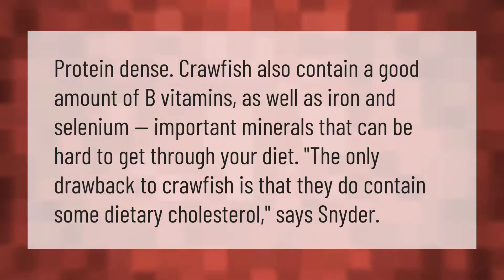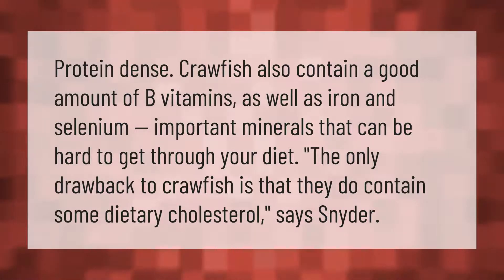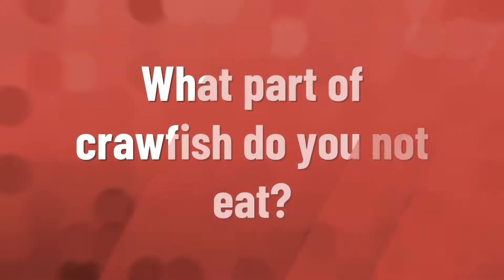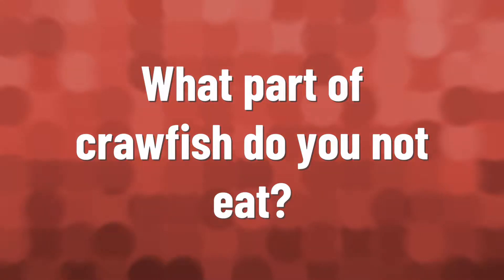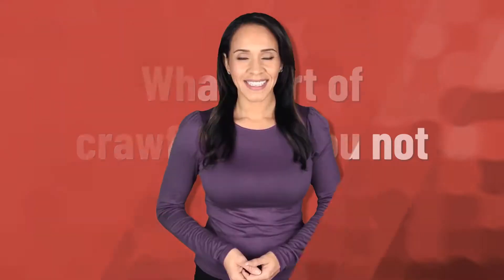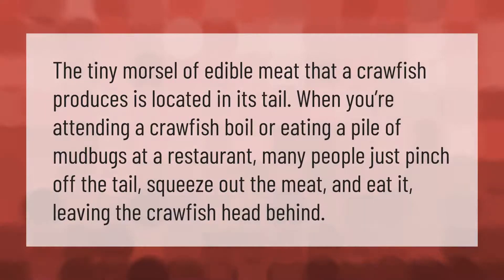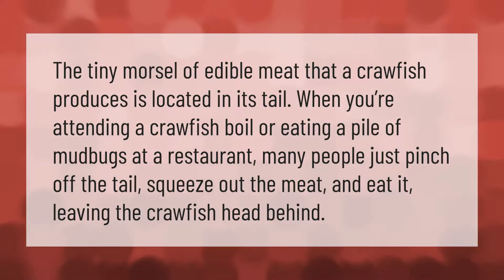Why is crawfish bad for you?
00:00 - Why is crawfish bad for you?
00:37 - What part of crawfish do you not eat?

Laura S. Harris (2021, February 5.) Why is crawfish bad for you?
    AskAbout.video/articles/Why-is-crawfish-bad-for-you-218873